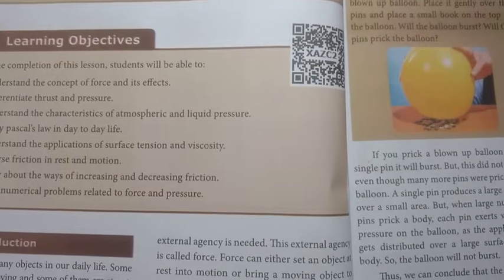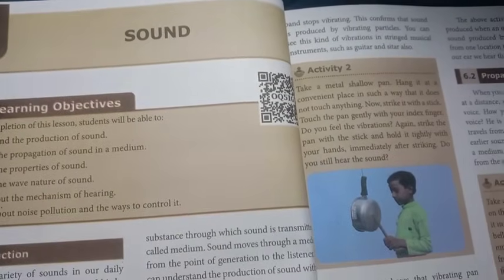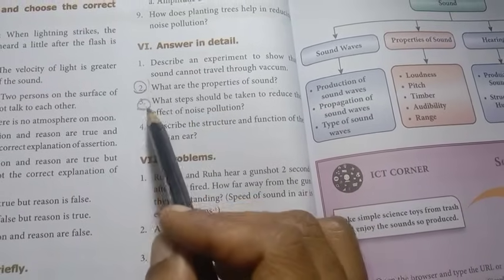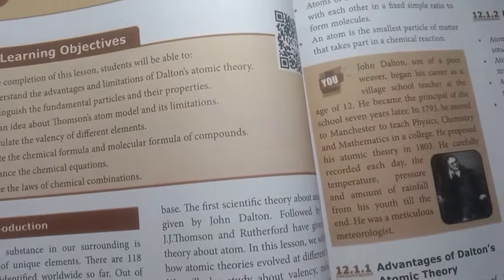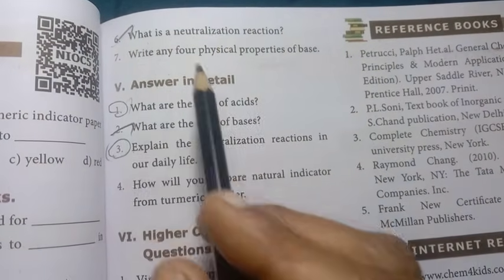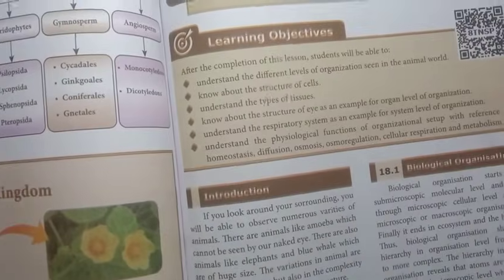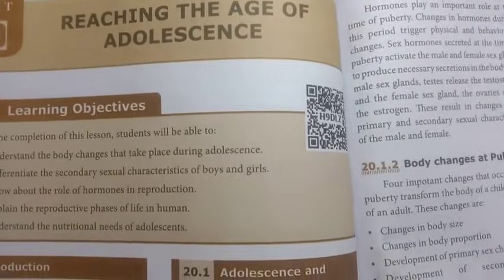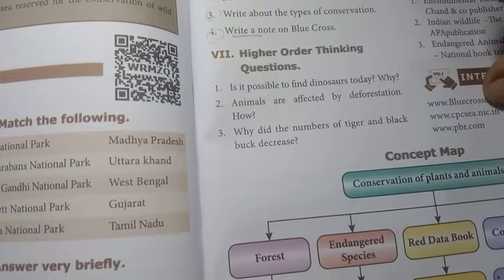8th Std - Science | Annual Examination - Important Questions